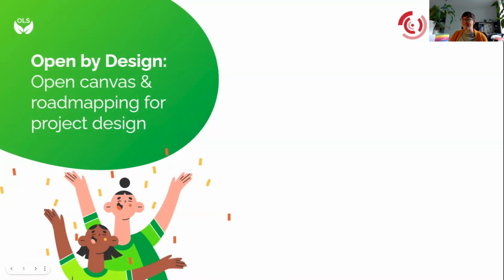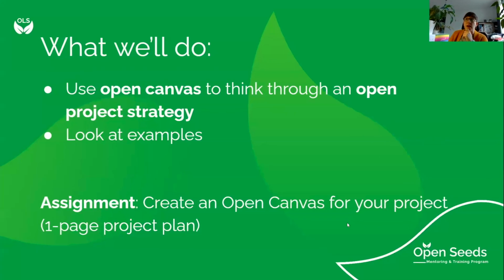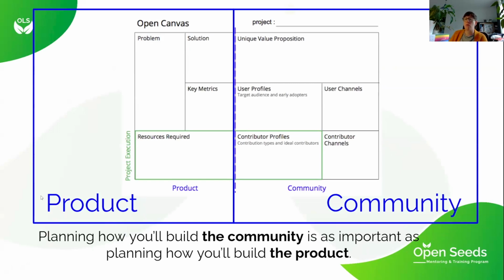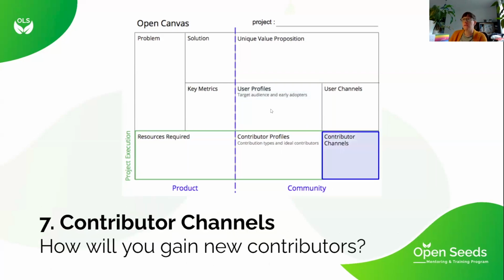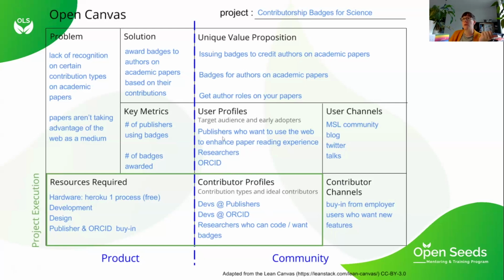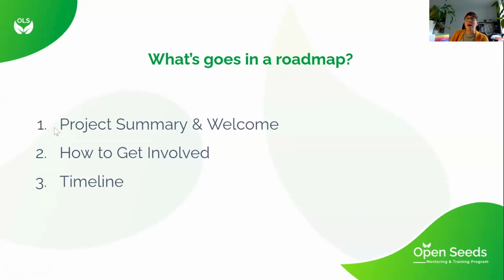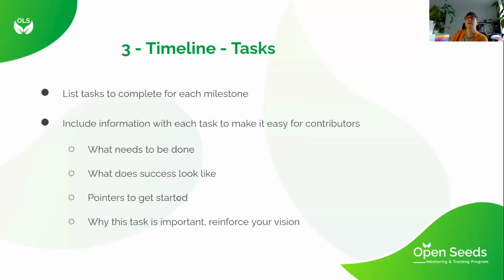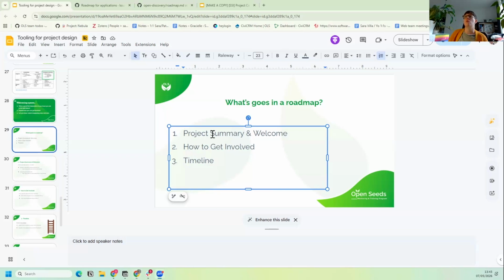Session 1b - Tooling for Project Design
Tooling for Project Design
In this session, we explore the essential tools for effective project design, drawing on frameworks from the Open Seeds Programme by OLS and the RCM Cooperative. Part of the SSI Fellows Cohort-Based Training Programme, generously supported by the DisCouRSE project and delivered in collaboration with OLS and the RCM Cooperative.